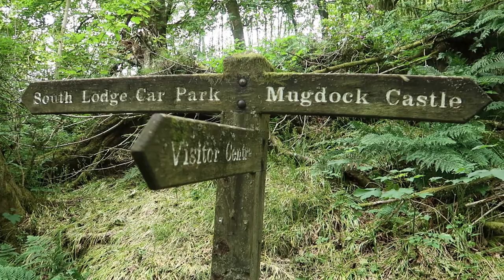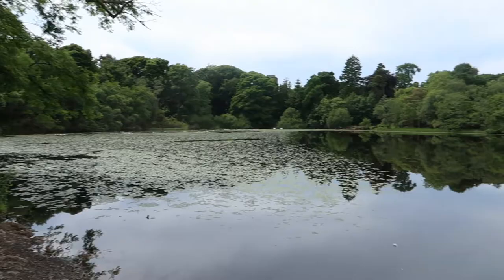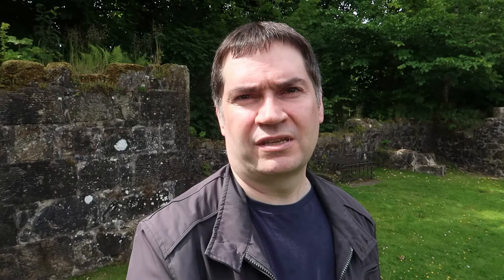Landscape Photography Vlog - Mugdock Castle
In this video, I return to Mugdock country park, just located outside the town of Milngavie and in the county of Stirlingshire on the West of Scotland. However this time I go to a different part of the park, where there is an ancient castle ruins there known as Mugdock castle. The castle itself is split into different parts as the ruins are in different places within the grounds, however the castle tower is still intact and accessible.

So, basically here I do a walk around the castle and get some images of the castle’s different sections and go for some tight in shallow depth of field shots (i.e. focus on a certain subject and blur out the background or foreground even) as well as some more wide angle ones.

I actually intended to do this location for my pinhole photography shoot but it was way too busy on the first attempt as it was on a bank holiday and being attacked by a big dog before getting to the castle that day put me off! Thankfully this time round I managed to avoid any big dogs!

Anyway, so I hope you enjoy this video.

P.S. - I keep meaning to give a shout out to a Facebook page called Landscape Photography on Youtube UK, which is a page run by photographer, John Haswell and it encourages other landscape photography Youtubers to post their videos, get feedback and share ideas.

Gear used:

Lumix GX80 (stills)
Canon G7X Mark II (video)
Lumix 25mm f/1.7
Lumix 14-42mm f/3.5-5.6

Grass – Silent Partner
Long Folk Instrumental – Beautiful Synopsis
Mono Massive: Somewhat